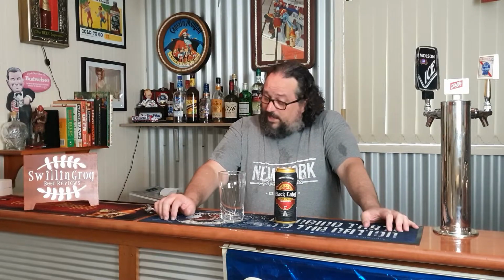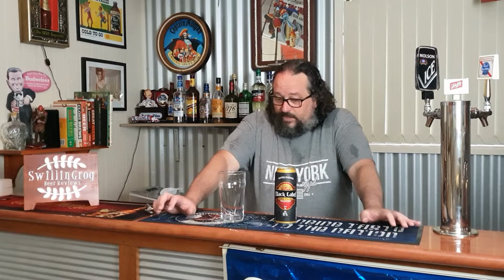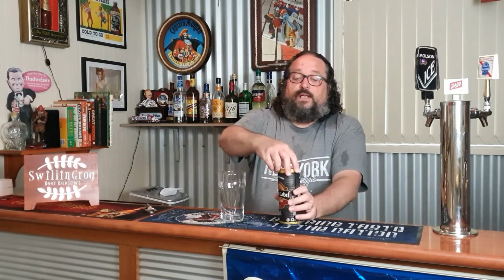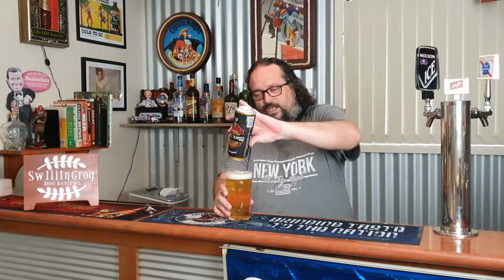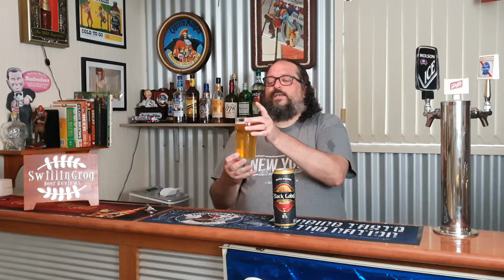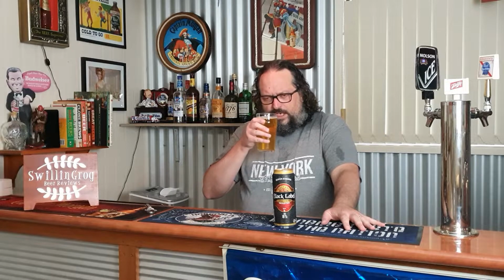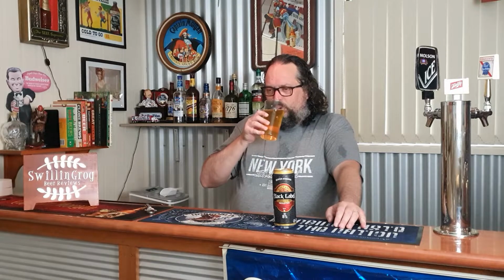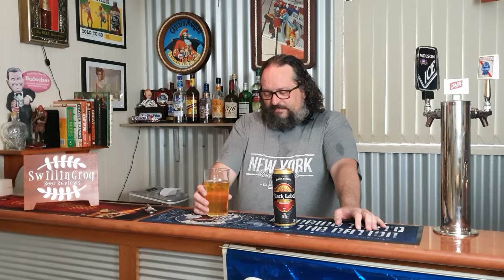Kalyani Black Label Premium Strong 7.8% ABV - SwillinGrog Malt Liquor Review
Brewed and canned by United Breweries, Dharuhera, Haryana India

Send Me Beer:

SwillinGrog
Clifford Gardens QLD 4350
AUSTRALIA